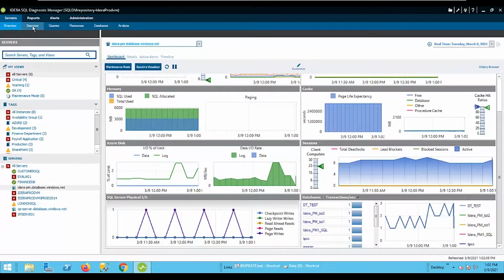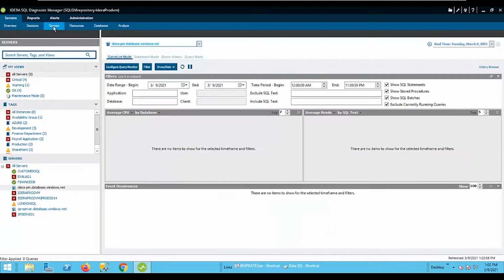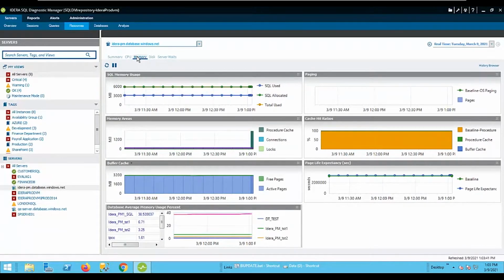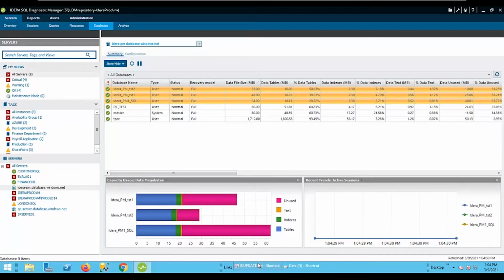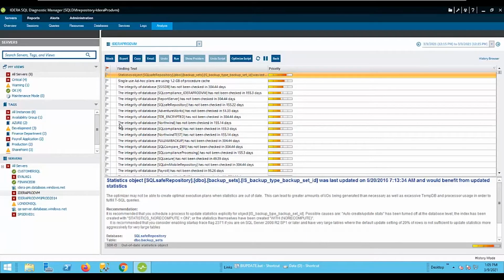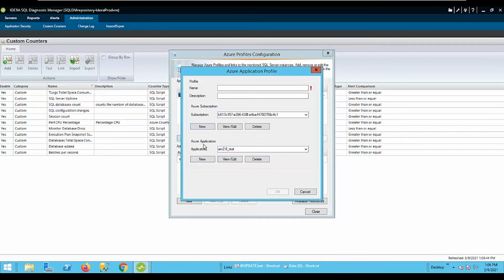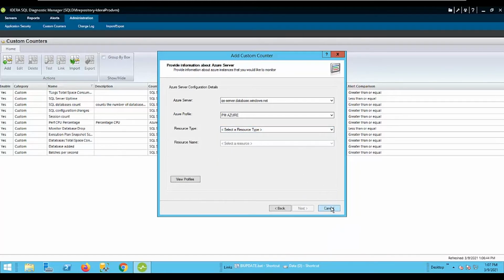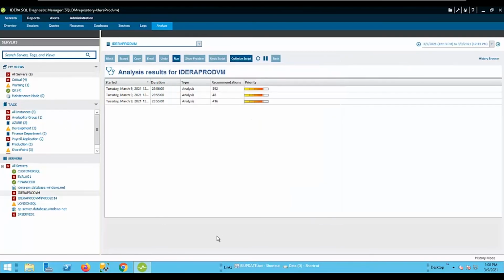SQL Diagnostic Manager for SQL Server Features - Version 11 | What's New | IDERA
SQL Diagnostic Manager for SQL Server enables organizations to undertake comprehensive SQL Server monitoring.

With the ability to monitor, alert, diagnose, and report on database availability and performance, organizations are better equipped to undergo SQL Server optimization. This is a critical enterprise capability, considering reduced availability and performance of SQL Server can severely impact the critical applications that it supports.

SQL Diagnostic Manager for SQL Server provides SQL Server monitoring that covers the performance of the entire SQL Server environment and provides the most comprehensive diagnostics on the market.

The latest version includes a whole host of new Azure oriented SQL Diagnostic Manager for SQL Server features, including:

☑️ Full support for Azure SQL
-  Managed Instance monitoring
-  Elastic Pool monitoring
-  Single Database monitoring

☑️ New Azure SQL alerts
-  "Low" Alerts to inform if allocated resources are more than what is required
-  Added display of new metrics

☑️ Discovery
-  Add Server Wizard can use Azure Profile credentials to discover other Azure DB assets

☑️ Extensibility
- Use Azure Profile Credentials to collect metrics from Azure Monitor to extend Diagnostic Manager